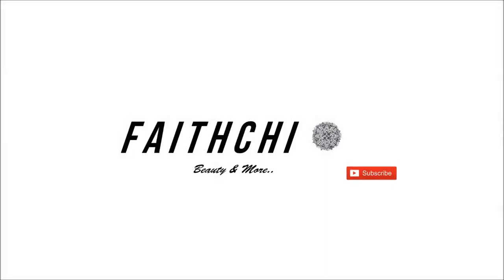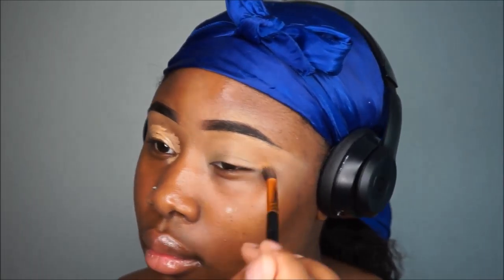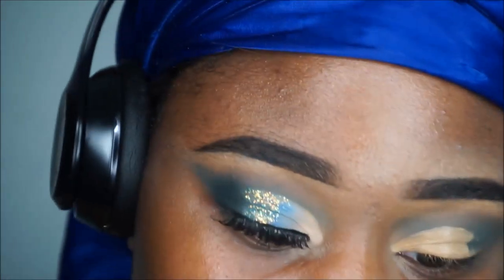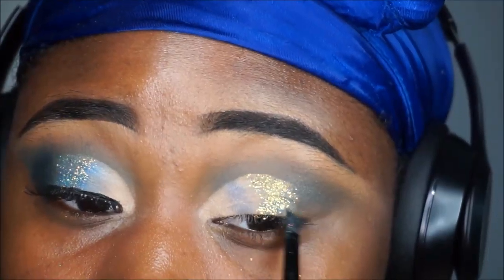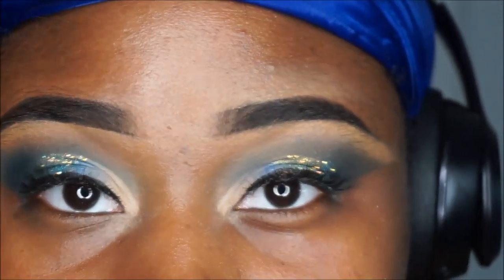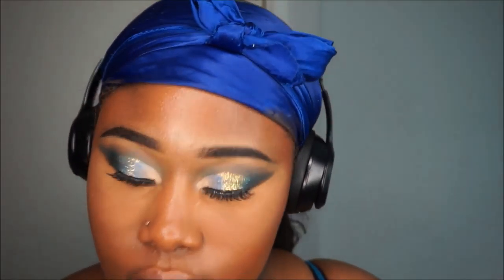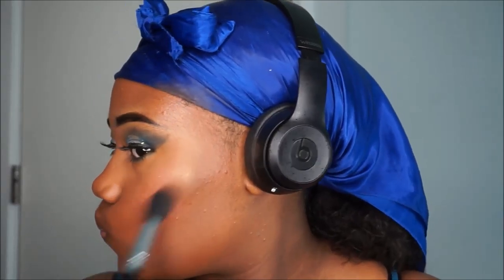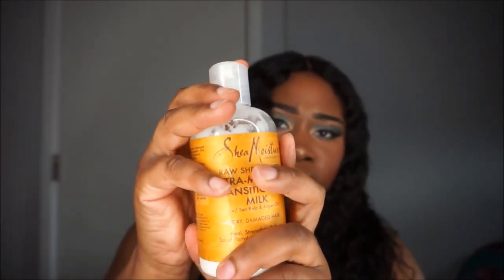BLUE GLITTER EYE + GLAM+ HAIR| FAITHCHI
FACE
Rose water
Johnsons baby oil
Aloe Vera Gel by Holland and Barrett
La girl pro foundation in coffee
La girl pro concealer in fawn + pure beige
Black Opal suede mocha
Black Opal finishing powder in neutral light
Sleek contour palette in dark
Sleek blush palette Sugar 364
Golden afterglow by Mua Highlighter
Mario Badescu aloe, herbs and rose water

EYES
Pure Beige LA girl pro concealer
Neutral light by black opal
Morphe 35B palette
Mac sample mascarra
Aliexpress lashes
Ebay blue glitter

LIPS
Clear lip gloss from any local shop

HAIR : 3x bundles